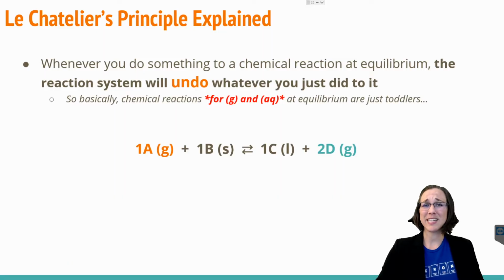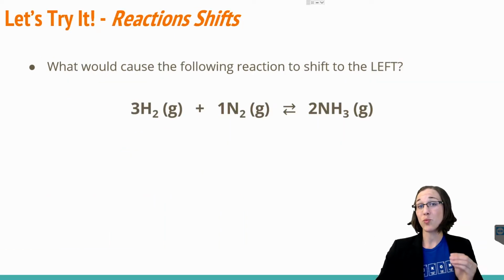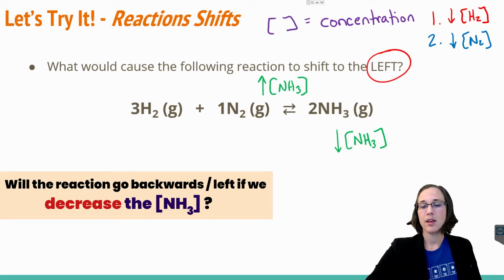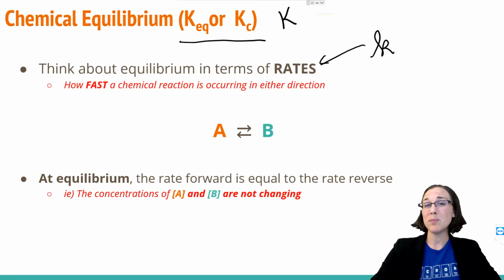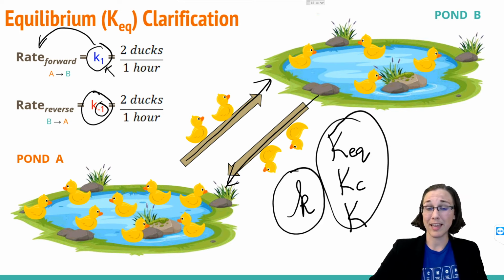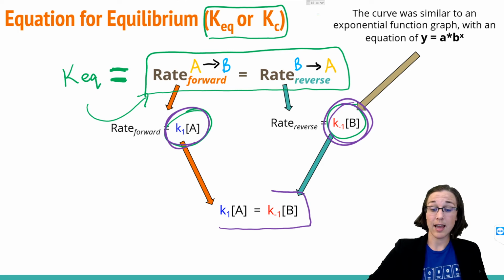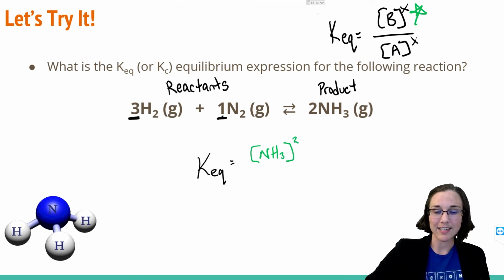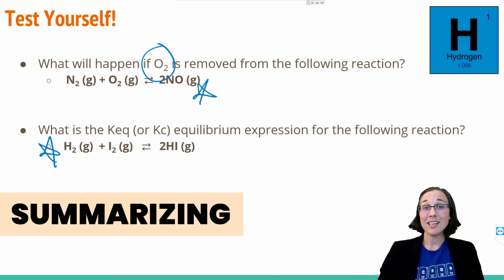Le Chatelier's Principle and Chemical Equilibrium Introduction (92)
Le Chatelier’s Principle is the premise that a chemical reaction will want to undo whatever you do to it---in other words, the chemical system is going to shift in such a way to compensate for a chance that occurs to it. (If you increase the concentration of the reactants, the system shifts to create more products, etc!) Remember, in chemistry, SHIFT happens!

What could we do to shift a reaction to the left? What could we do to force a reaction to shift to the right? Use Le Chatelier’s Principle to find out!

Chemical equilibrium (Keq, or Kc) is all about rates (how fast a reaction is occurring in either direction). We represent these rates with a lower case “k” (not to be confused with the upper case K for chemical equilibrium)! If you plot chemical equilibrium (Keq) as rate (k) vs. time, we end up sloping downward for the reactants and upwards for the products, until both reach a plateau (ie – equilibrium!) This graph is useful in creating the mathematical setup for Keq, which is [B] / [A] or the concentration of products divided by the concentration of the reactants. Keq is also equal to the rate of the forward reaction divided by the rate of the reverse reaction.

0:00 - 1:15 introduction
1:15 - 3:04 Decreasing and Increasing Concentrations
3:04 - 6:33 Example 1 - What causes a reaction to shift LEFT? (Step by Step)
6:33 - 7:35 Problem 2 - What causes this reaction shift to the LEFT? (Test Yourself)
7:35 - 8:26 Problem 3 -What causes this reaction shift to the RIGHT? (Test Yourself)
8:26 - 11:37 Chemical Equilibrium
11:37 - 12:51 Equilibrium Graph
12:51 - 16:05 Equilibrium Equation Explained
16:05 - 17:39 Example 4 - What is the Keq of the Reaction? (Step by Step)
17:39 - 18:11 Problem 5 - What is the Keq of the Reaction? (Test Yourself)
18:11 - 18:34 Test Yourself
18:34 - 20:03 Summary